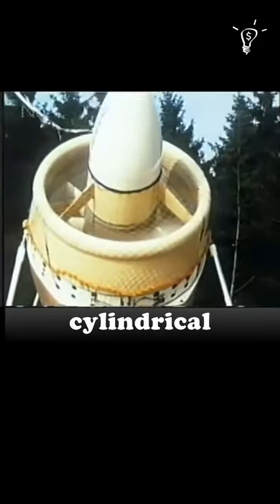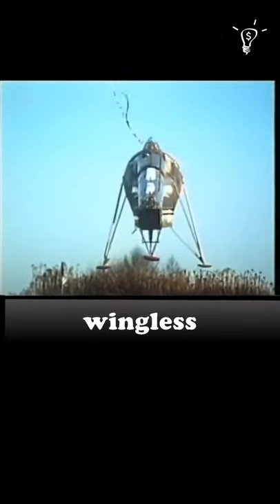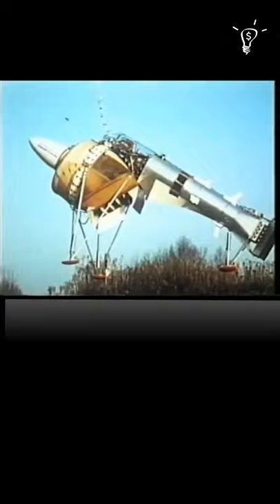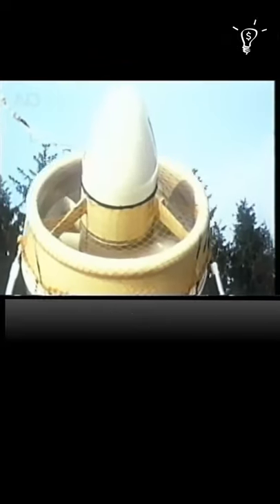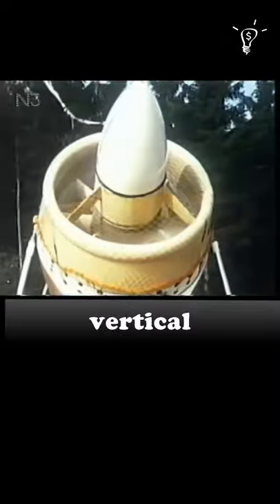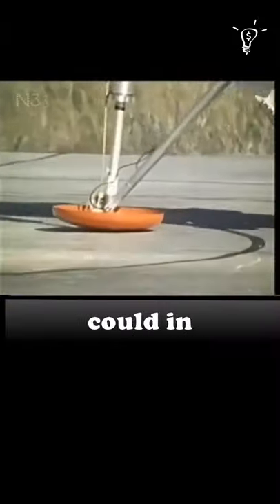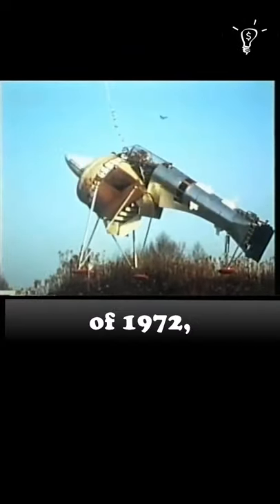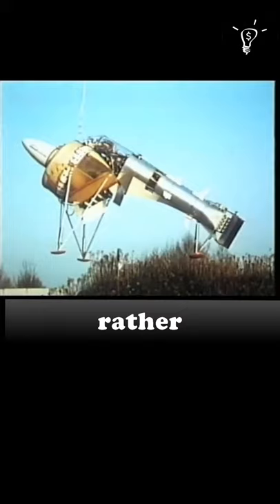Jet powered plane without wings.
Alexander Lippisch's Dornier Aerodyne, is another very weird aircraft design.

 Sometimes referred to as "the wingless uncrewed plane", this aircraft was effectively a large jet engine enclosed in a metal cylinder with a tail.

 The design, by all accounts, could have allowed the craft to fly at supersonic speeds.

 What's more is the  engine exhausts, which  were vented through a pair of vectored cascades that provided a propulsive lift for vertical takeoff, and downward and forward thrust when airborne.

 The craft also came with a conventional tail unit that could in theory, provide directional control in flight.

  The prototype was first flown in September of 1972, but the project was later abandoned.